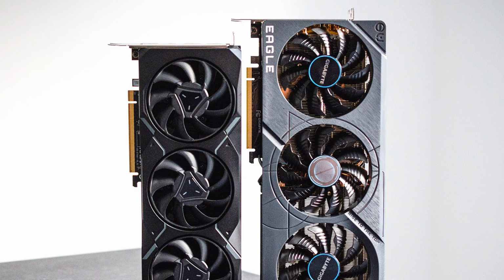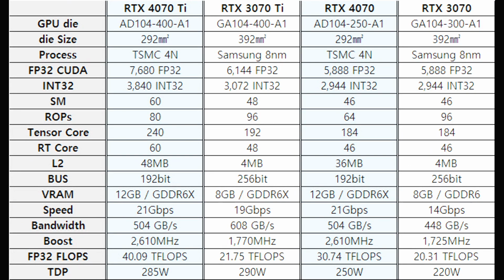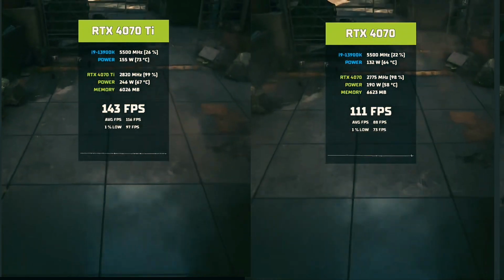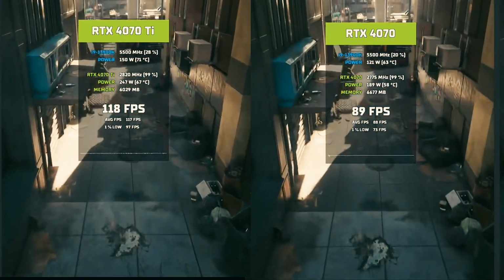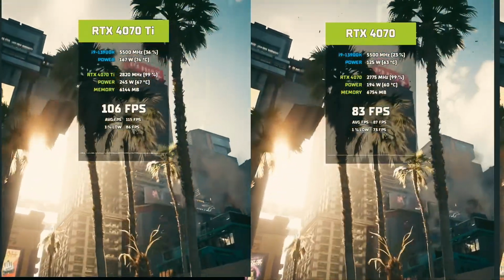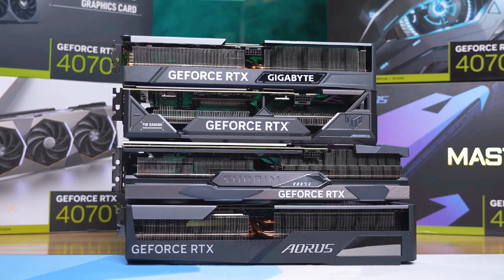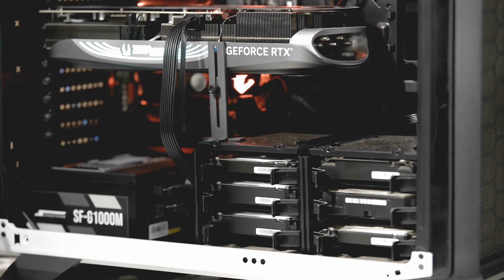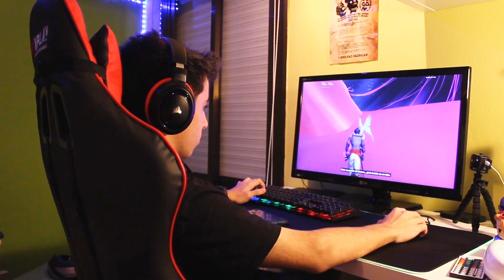RTX 4070 vs RTX 4070 Ti: What’s the Difference?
Are you wondering which RTX 4070 is the best fit for your gaming needs? In this video, we'll dive into the differences between the RTX 4070 and RTX 4070 Ti, helping you make an informed decision. From performance benchmarks to feature comparisons, we'll cover it all. Whether you're a 1440p or 4K gamer, this video will give you the insights you need to choose the right graphics card for your rig. Watch to find out which RTX 4070 is the best value for your money!

RTX 4070
best RTX 4070
RTX 4070 review
RTX 4070 comparison
graphics card
gaming PC
RTX 4070 benchmarks
NVIDIA RTX 4070
video card
GPU comparison
RTX 4070 performance
gaming graphics
PC gaming
best graphics card 2024
RTX 4070 vs RTX 4070 Ti
graphics card for gaming
best GPU for gaming
RTX 4070 features
RTX 4070 pricing
PC hardware